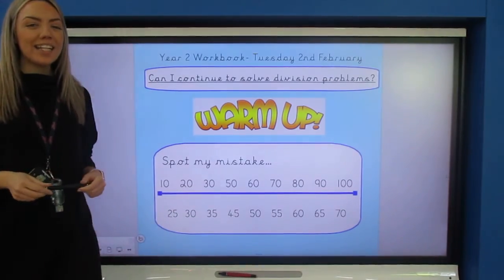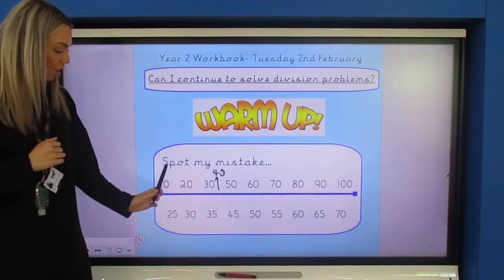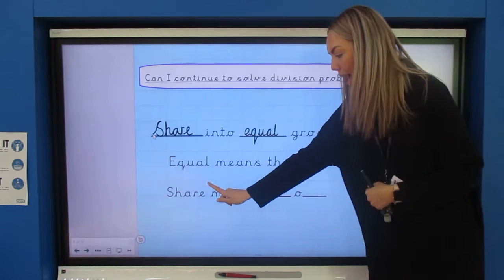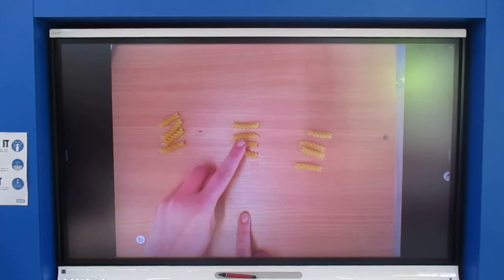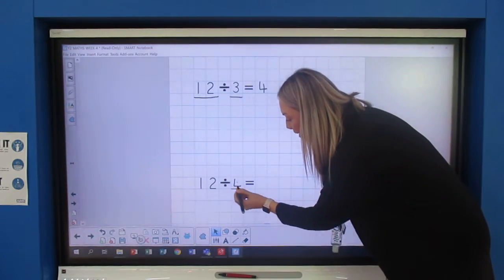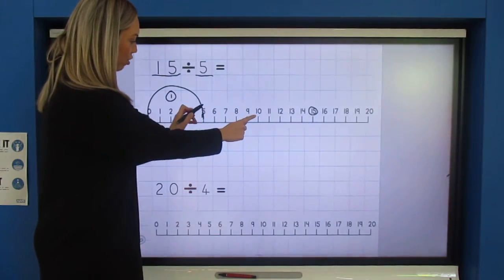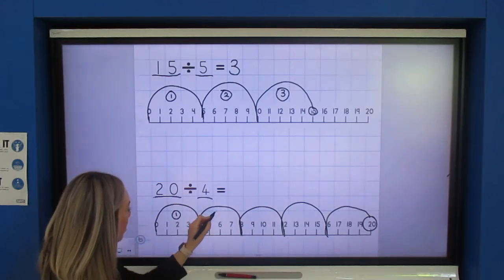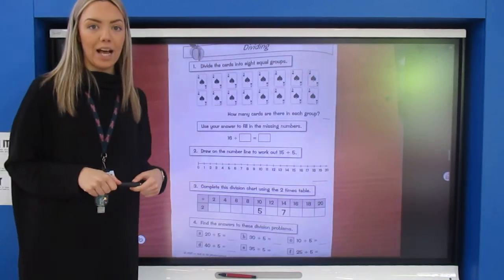Y1 - TUESDAY 2ND FEB - Y2 MATHS BOOKLET